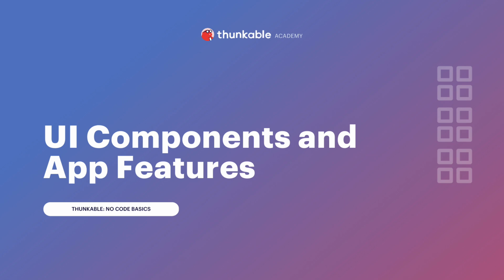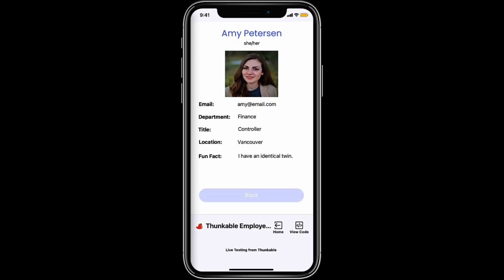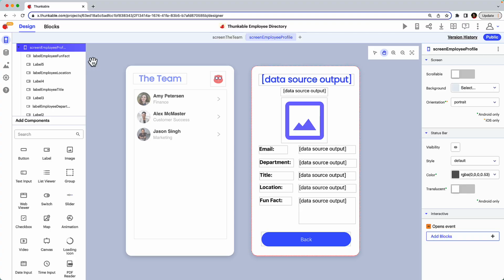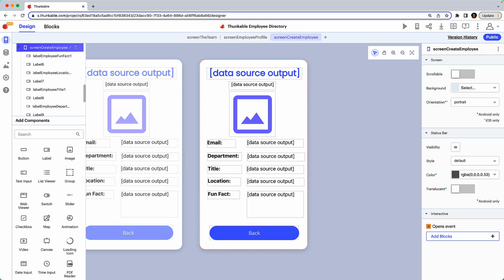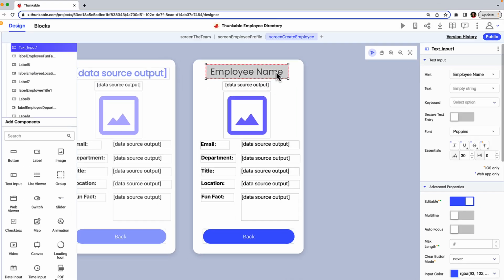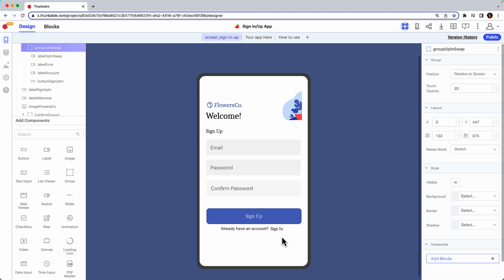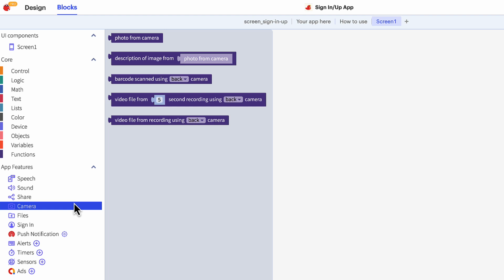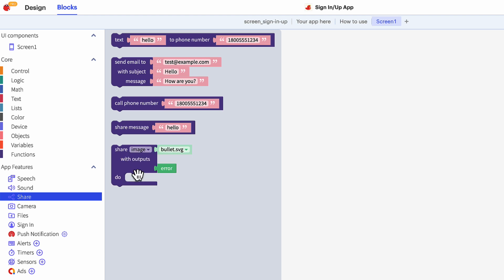Thunkable UI Components and App Features (1 of 3)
In this video, we’ll explore a variety of versatile Thunkable user interface components and app features that will have you transforming your app from bland to grand in no time.

0:00 Introduction
0:18 UI components introduction
0:35 Button UI component
0:51 Label UI component
1:30 Text Input UI component
2:58 Group UI component
3:39 App Features
4:50 Wrap-up